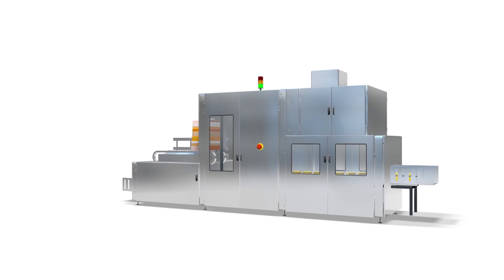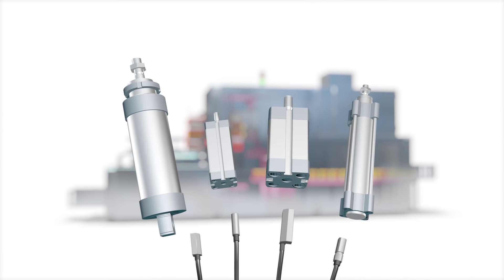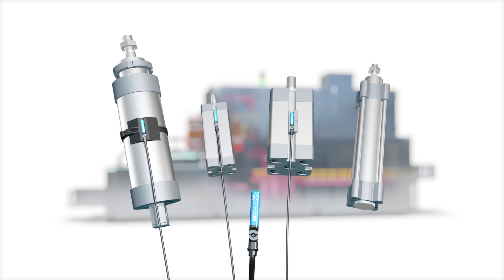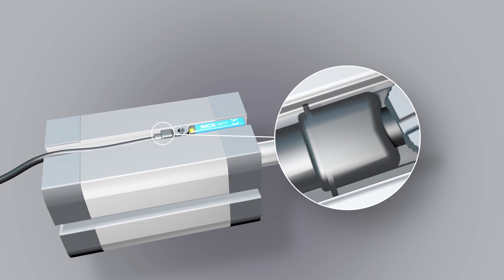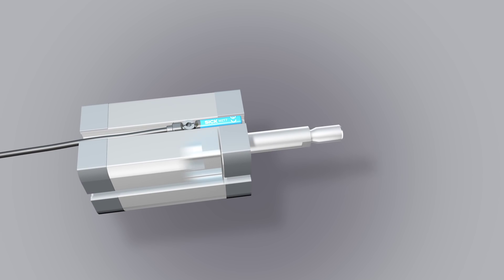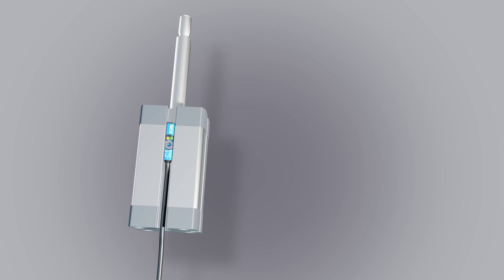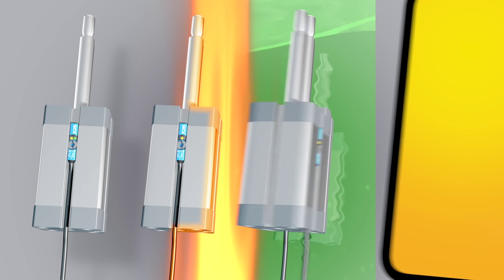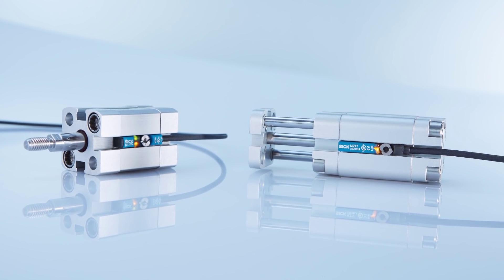MZT sensors for T-slot cylinders from SICK: Easy to install, reliable and rugged | SICK AG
The MZT magnetic cylinder sensors from SICK are the flexible solution for piston position detection in pneumatic actuators. The sensors can be inserted into cylinders extremely easily and tightened using the combination screw with just a quarter-turn of a flat head screwdriver or an Allen wrench. The patented GMR technology and ASIC from SICK ensure that the sensor switches precisely and only on one single occasion. Multiple switching is suppressed, increasing machine performance.